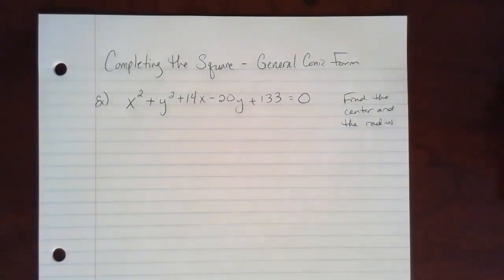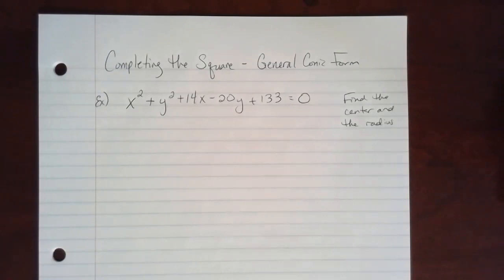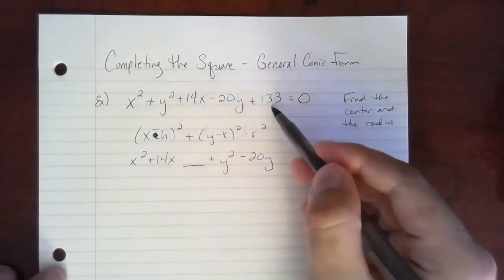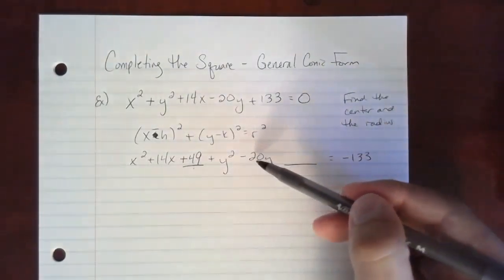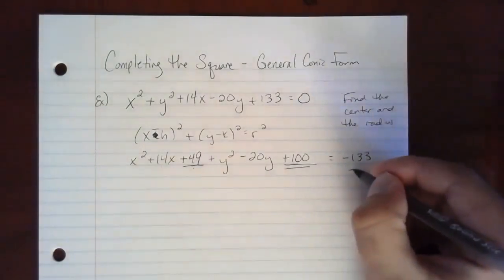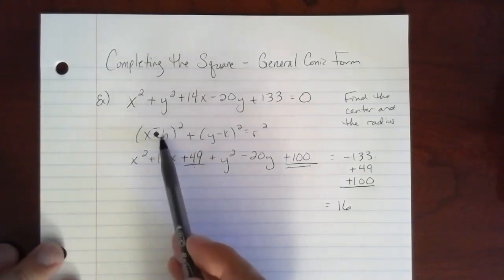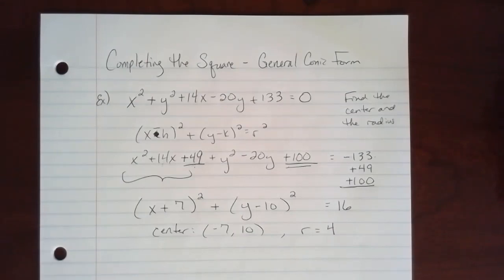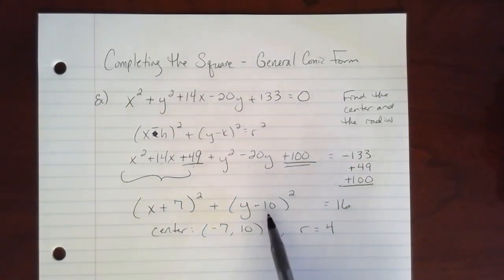Conics - Circles - Completing the Square - Part 1